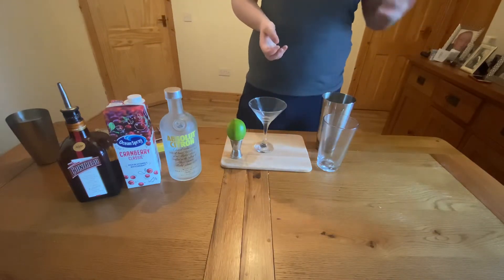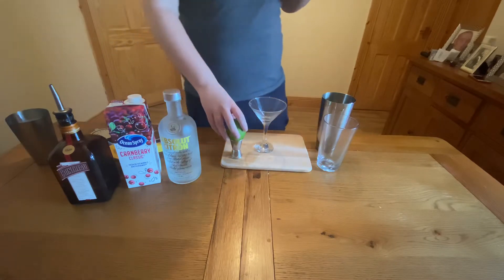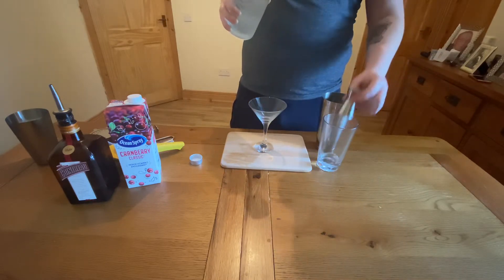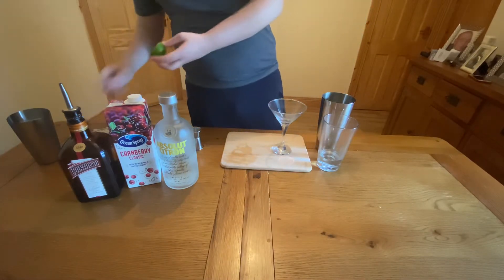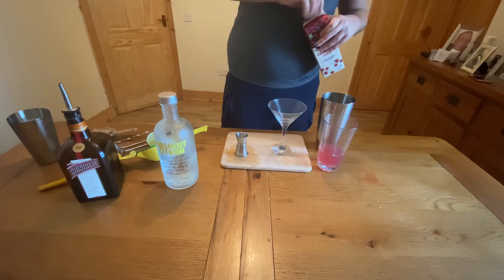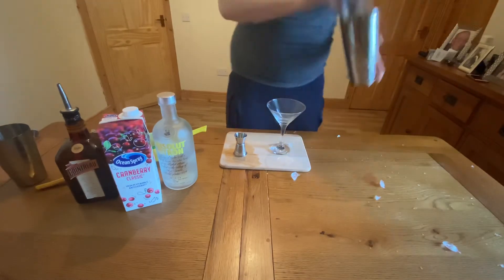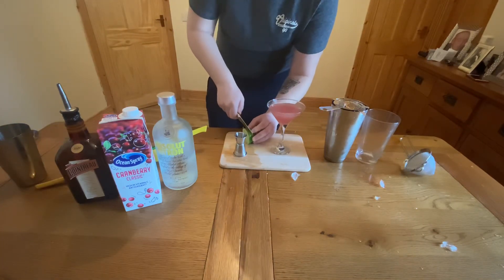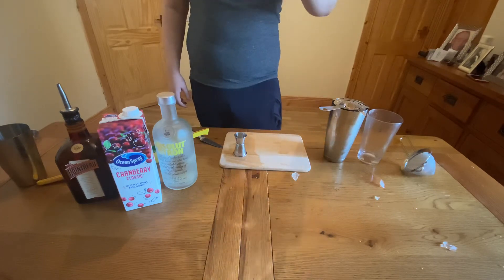The Cosmopolitan Cocktail | DMG’s Cocktails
What’s up folks Darragh From DMG’s Cocktails here and in today’s video we are doing the Cosmo, a classic cocktail made famous from the Sex and the City franchise.

The Cosmopolitan:
45ml (1.5 oz) citrus vodka
15ml (0.5 oz) triple sec
15ml (0.5 oz) lime juice
30ml (1 oz) cranberry juice